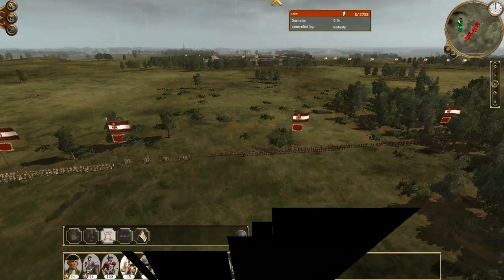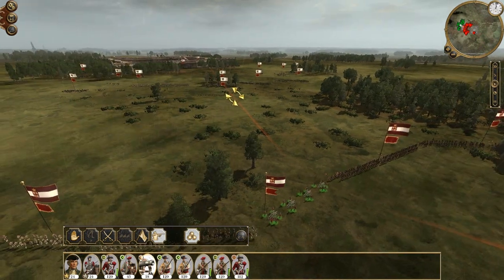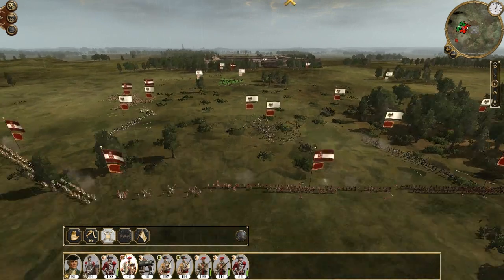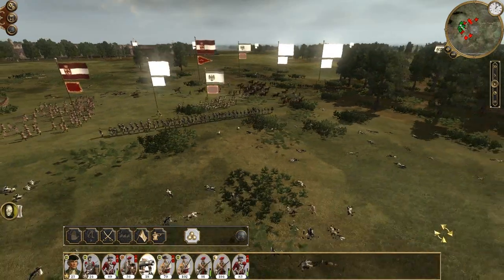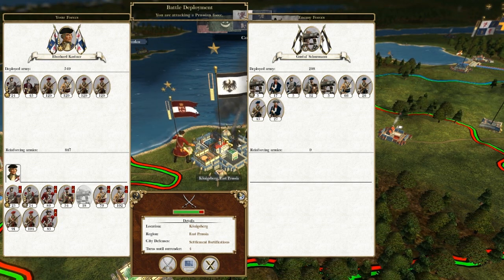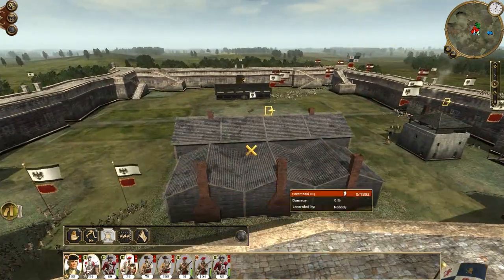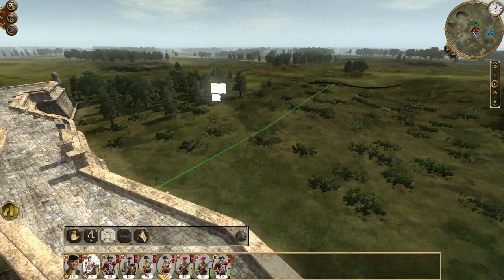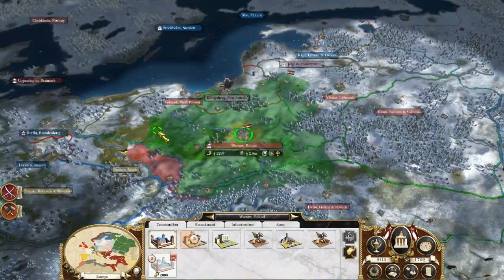Empire : Total War HD Poland Short Campaign Part 2 with Heir of Carthage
This episode will highlight the treachery of the Courlanders who professed to be my ally. Watch and laugh as I lose my cool and then loose the wrath of my armies upon their weak and pathetic minor faction corpses. Enjoy!